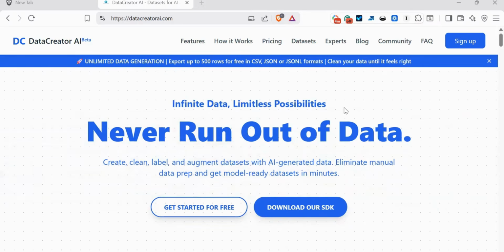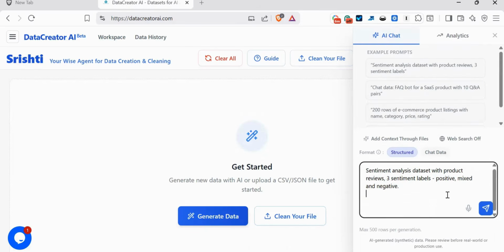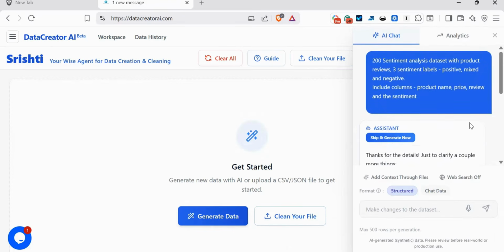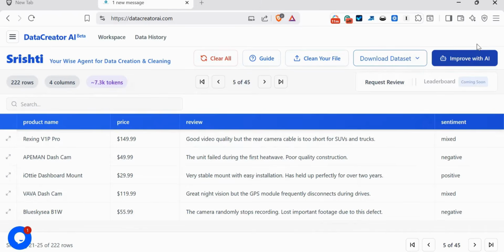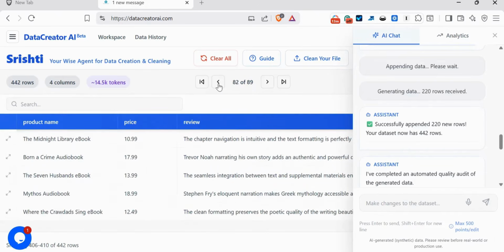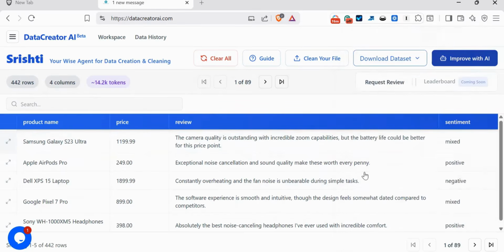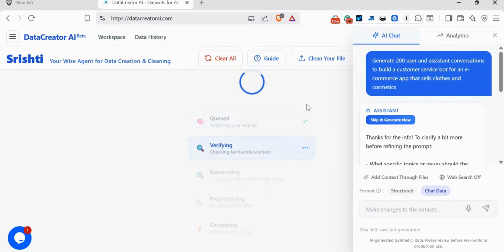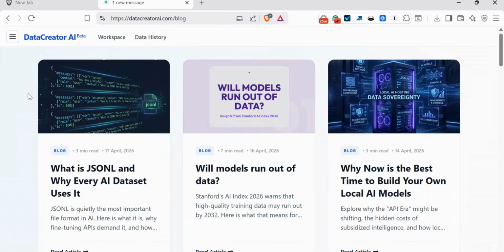Build Datasets for AI Models and AI Agents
Building AI systems is hard enough. Preparing datasets manually makes it even harder 🌱

In this demo, I showcase DataCreator AI, a platform designed to help developers, AI engineers, researchers, and teams generate high-quality synthetic datasets for AI agents, LLM training, fine-tuning, and evaluation workflows.

Instead of spending hours or weekends manually collecting, formatting, cleaning, and expanding datasets, DataCreator AI helps streamline the workflow with AI-assisted dataset generation and refinement.

✨ Features shown in this demo:
🌱 Generate synthetic datasets for training, fine-tuning, and evaluation workflows.
🌱 Export datasets in CSV, JSON, and JSONL formats for AI/LLM pipelines.
🌱 Create structured datasets for conversational bot training, instruction tuning, classification, tool calling for AI agents, summarization, and more.
🌱 Review, clean, and enhance generated outputs to improve dataset quality with the help of a quality report.
🌱 Use DataCreator AI Python SDK to embed data generation into your existing workflows.

The platform is built with a strong focus on dataset quality, continuous refinement, and practical AI development workflows instead of bulk low-quality generation.

This project was inspired by real frustrations I faced as an AI Engineer while preparing datasets for NLP and LLM applications.

🌱 Follow the journey for updates and upcoming features